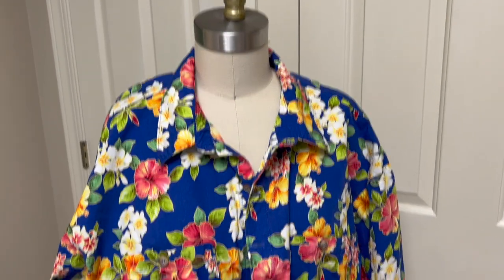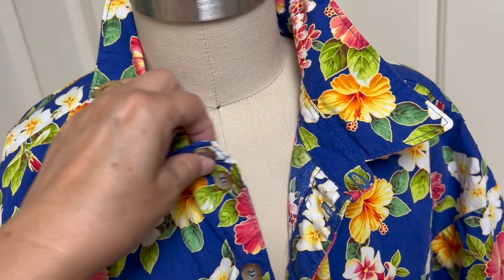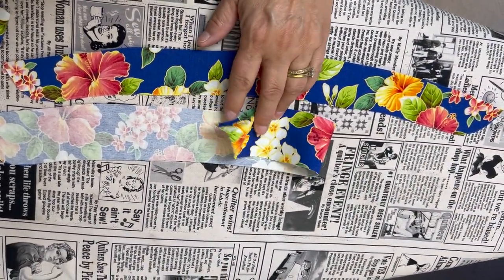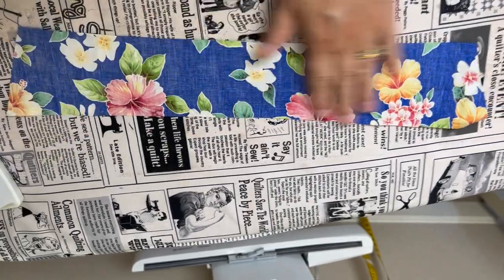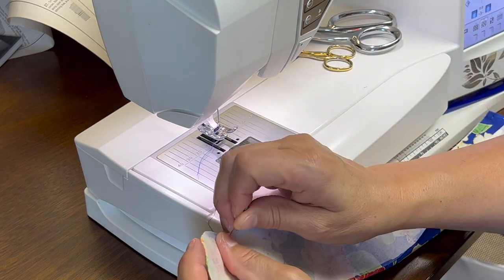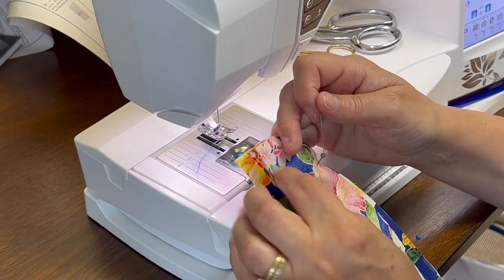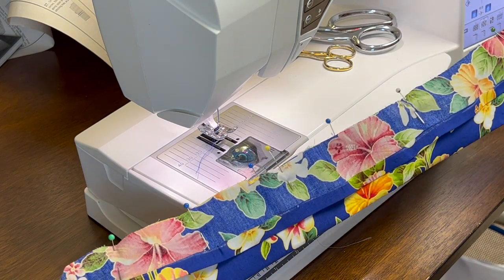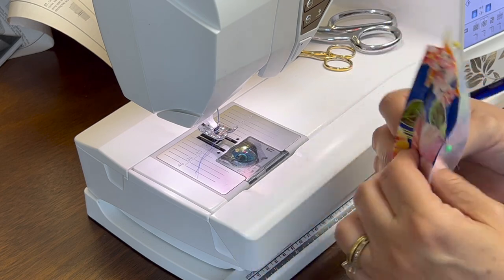Key West Shirt, Part 2 Collar Construction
This is part 2 of the Key West Shirt construction. Sewing a 2 piece collar isn't hard when you know all the tricks. In this video you will learn how to sew a 2 piece collar, and top stitch it. The techniques in the video are suitable for intermediate level sewists, or advanced beginners.